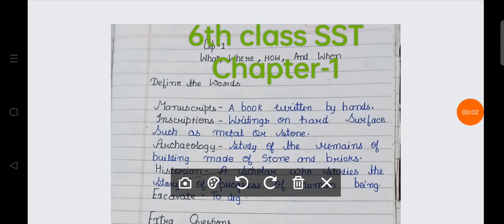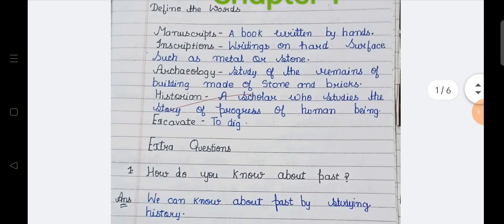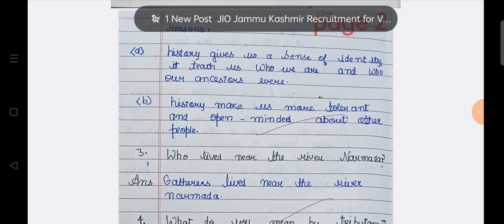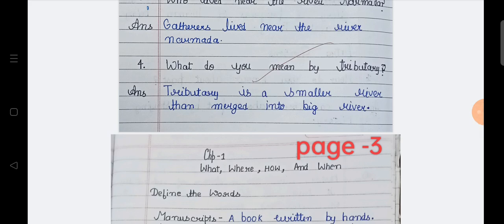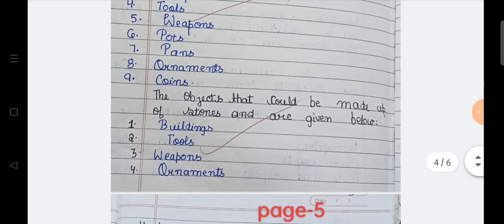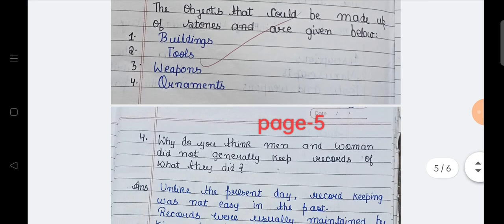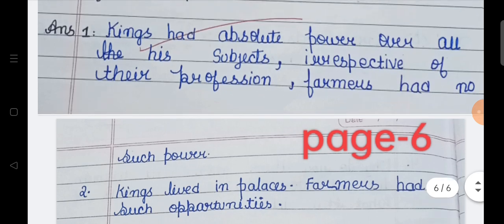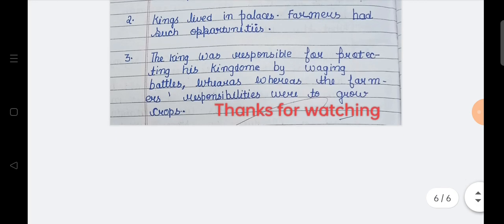Class 6th SST ( Ch -1 ) What,Where, How and When? So let's Study 📖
Class 6th SST ( Ch -1 ) What,Where, How and When? So let's Study with fun 📖(Definations & Extra Questions)